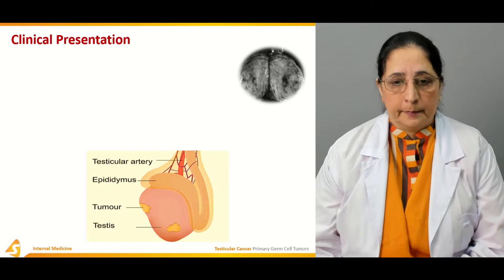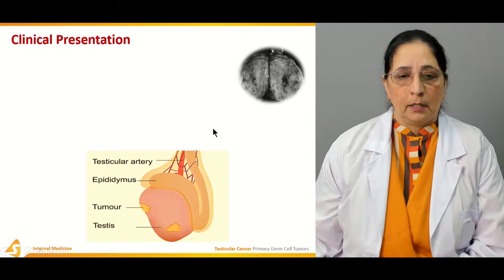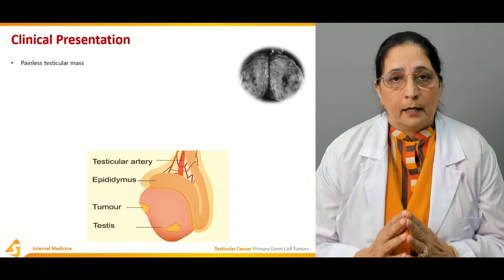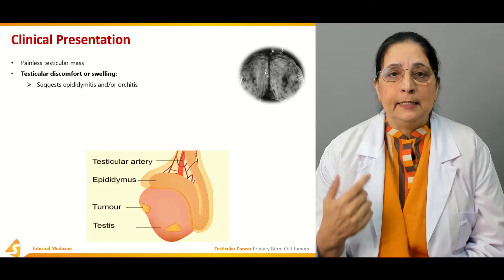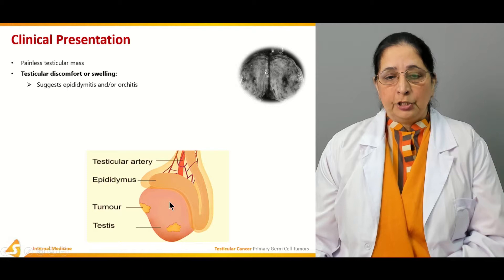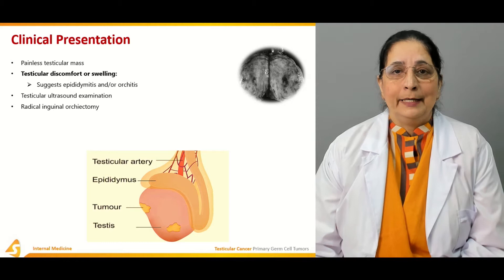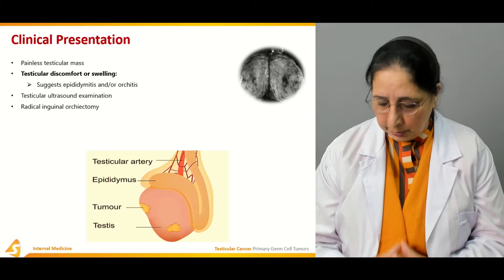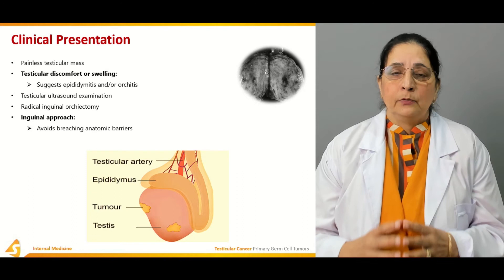Testicular Cancer | Internal Medicine Lecture Online | V-Learning Courses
Dr. Saima Mushtaq made the lecture testicular cancer by following the medical book Harrison’s Principles of Internal Medicine for medical students. This sqadia.com medical video lecture aims to elaborate primary germ cell tumors along with their pathology and putting forward an overview of tumor markers. Staging and treatment strategies have also been described in-depth. In addition to that, chemotherapy and other treatment regimens have been shed light upon.

PRIMARY GERM CELL TUMORS
Testicular cancer occurs due to the malignant transformation of the primordial germ cells in the testis. Cryptorchidism presents a higher risk for the development of GCTs. In addition to this, testicular feminization syndrome, Klinefelter’s syndrome and isochromosomes predispose an individual to testicular cancer. Staging evaluation can be carried out by the determination of serum levels of alpha fetoprotein.

PATHOLOGY AND TUMOR MARKERS
Broadly, the germ cell tumors of the testis can be classified as either nonseminomas or seminoma type. The former further has four histologies named as embryonal carcinoma, teratoma, choriocarcinoma and endodermal sinus tumor. Each present with distinct clinical features. There are various prognostic indicators like AFP, hCG and LDH. These tumor markers can be determined both before and after orchiectomy and can thus, be serially assayed. The stages include pT1-pT4.

STAGING AND TREATMENT
Stage I nonseminoma demonstrates normal or declined levels of AFP and hCG. It can be treated via nerve-sparing retroperitoneal lymph node dissection (RPLND), adjuvant chemotherapy and orchiectomy alone. On the other hand, stage II includes ipsilateral retroperitoneal adenopathy which can be alleviated by either surveillance or two cycles of adjuvant chemotherapy.

CHEMOTHERAPY
Chemotherapy can be carried out for advanced germ cell tumors. Doses of cisplatin, etoposide either with or without bleomycin can be done. However, certain toxicities can be associated with chemotherapy. In addition to that, risk-directed chemotherapy can also be adopted. This involves the classification of patients into good, intermediate and poor-risk groups. Treatment varies based upon the tumor site and presence or absence of nonpulmonary visceral metastasis.

OTHER TREATMENT OPTIONS
Besides chemotherapy alone, post chemotherapy surgery can also be adopted. This involves either the usage of bilateral RPLND or less frequent thoracotomy or neck dissection. The residual retroperitoneal disease can be either excised surgically or treated via complete RPLND. Salvage chemotherapy can also be done. On the other hand, extragonadal germ cell tumor is also a medical condition, the prognosis of which depends upon the tumor histology and site of origin.

Lecture Duration: 01:13:16
Released: February 2019

Clinical medicine is a Clinical Course of medicine that deals with the practice and study of medicine based on the direct examination of the patient.

You can watch Online Video Medical Lectures at sqadia.com V-Learning™, that follow ''Harrison Principles of Internal Medicine'' by Dennis L. Kasper. Disease Pathology and Pathophysiology are discussed through clear images and flowcharts in PowerPoint presentations (PPT).

Medicine Lectures emphasize on Clinical Practice include patient assessment, Basic diagnosis with Medical Devices, Laborataory Tests and Treatment, both Pharmacological Treatment and Home Remedies.

Lectures of Qualified Doctors are made using case studies to make Medical Students learn about Differential Diagnosis.